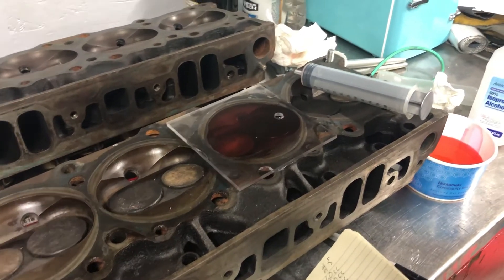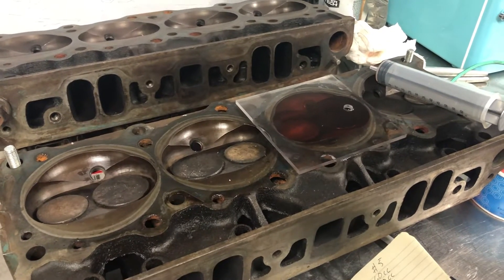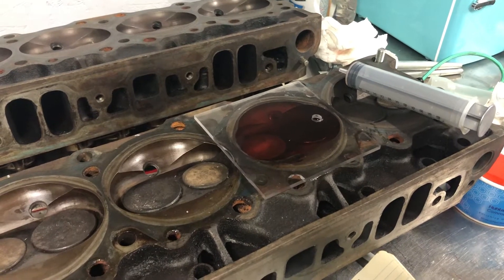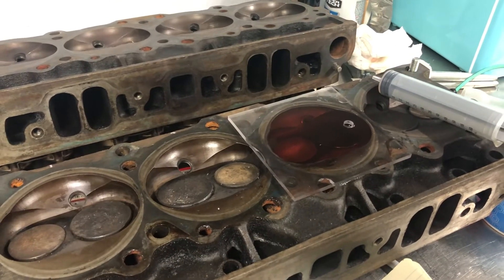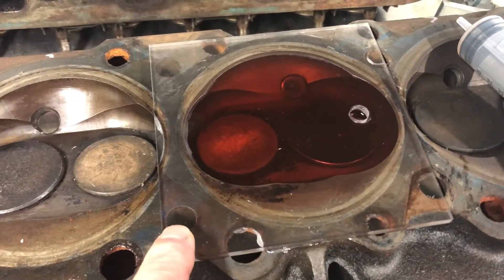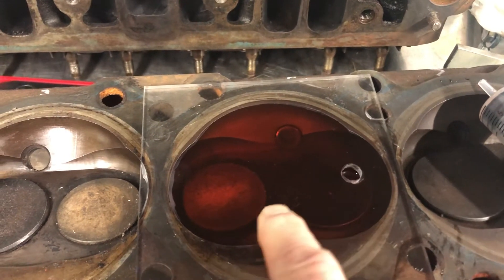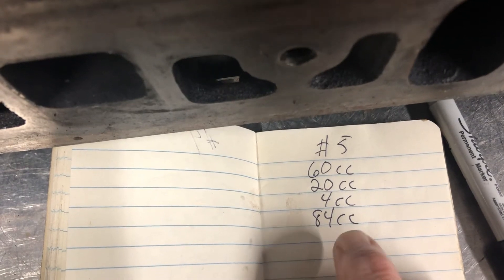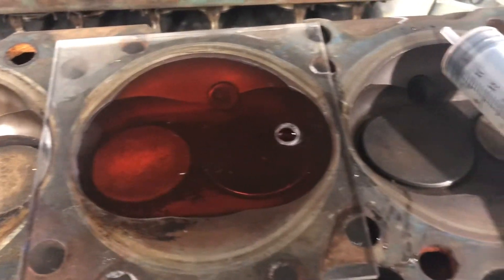Checking combustion chamber volume on #17 Pontiac heads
Measuring CC volume on the heads I plan on using for the 350 Pontiac engine  for my 1976 Firebird Formula.